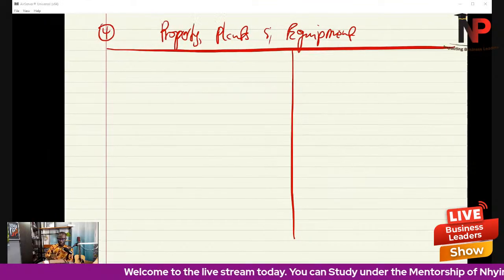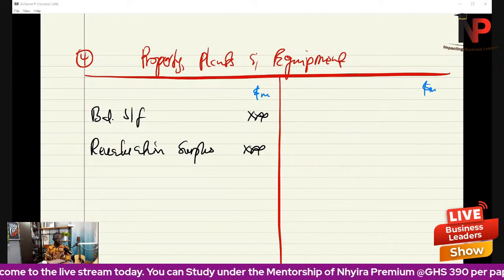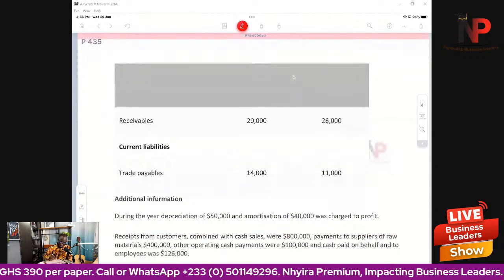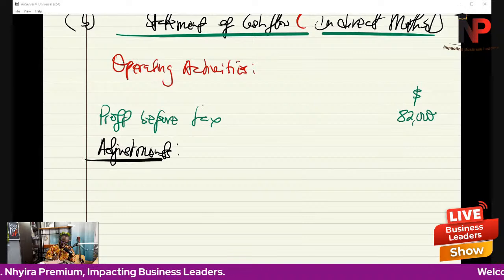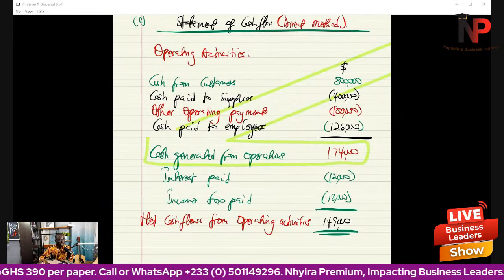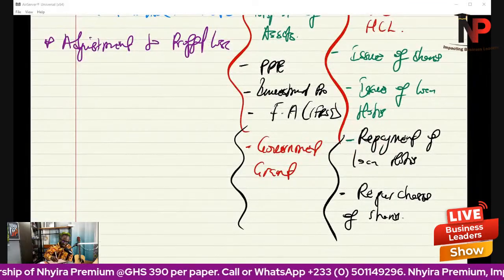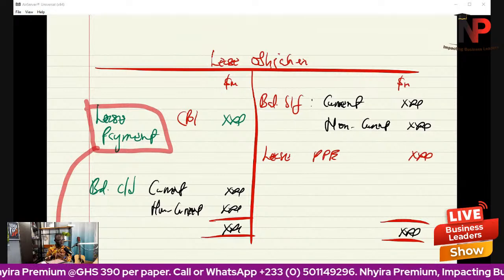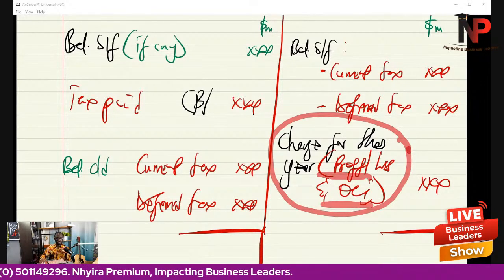ICAG Lectures: Cash Flow Statement (IAS 7) ICAG |ACCA| CPA| CFA - Nhyira Premium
Click the link below and download the application to start studying:

Android

Apple Application

ICAG Lectures: Cash Flow Statement (IAS 7) ICAG |ACCA| CPA| CFA - Nhyira Premium - Part 2

Cash flow Masterclass